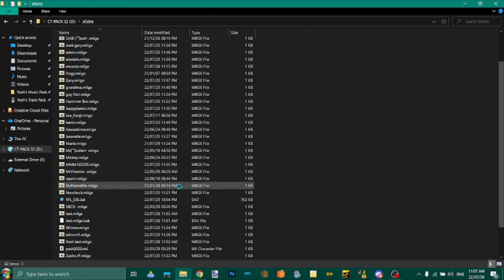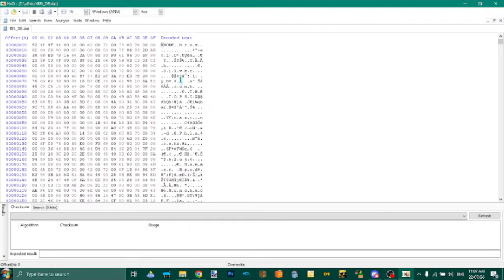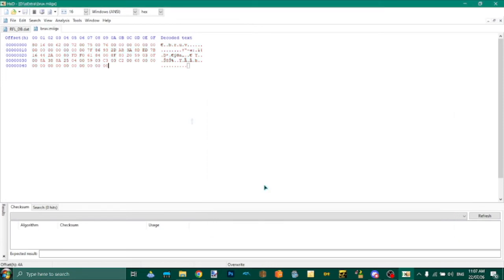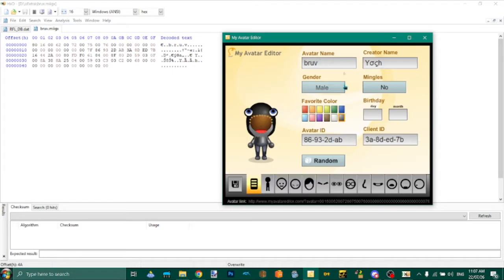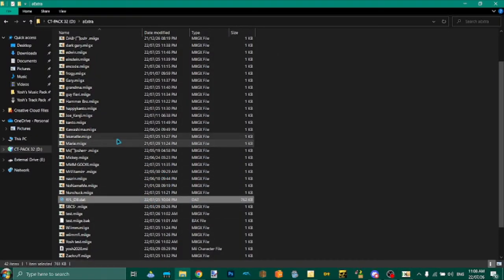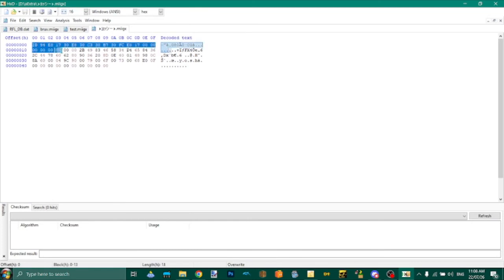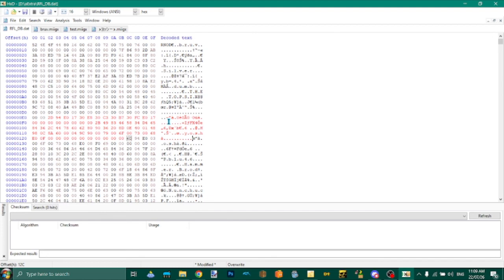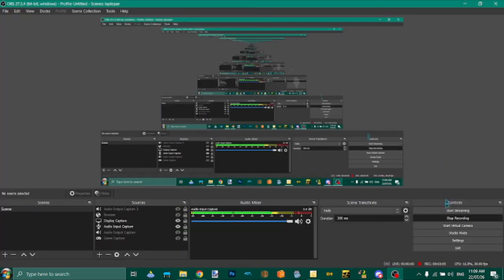How to Extract Miis from RFL_DB.dat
Sorry if the tutorial is crappy. I just thought I would share this information in case someone else needs it.